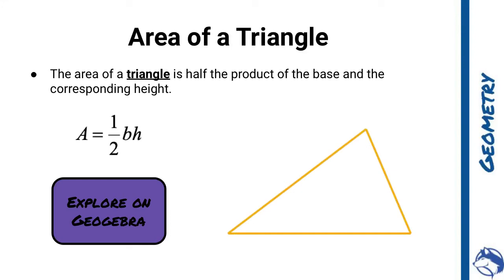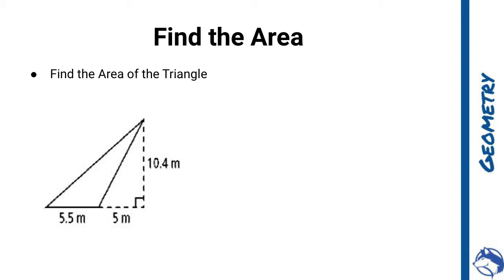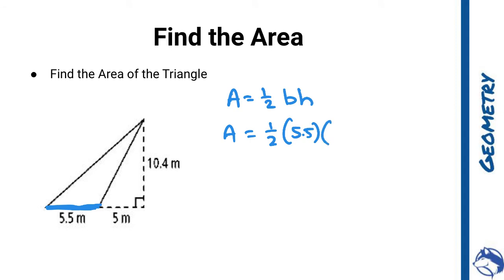G Section 10-1 Area of Triangles